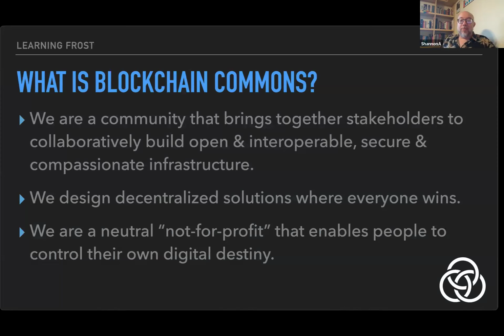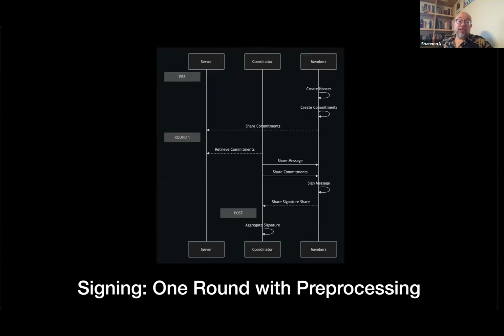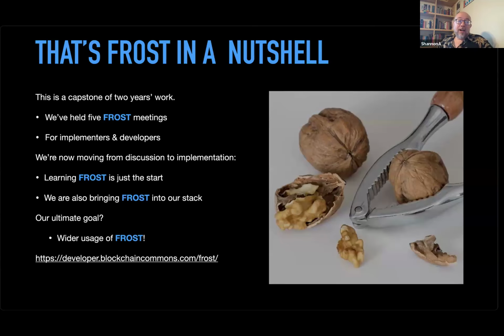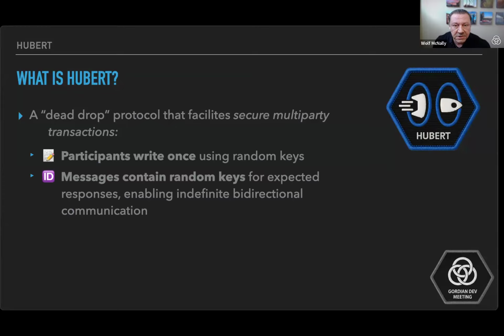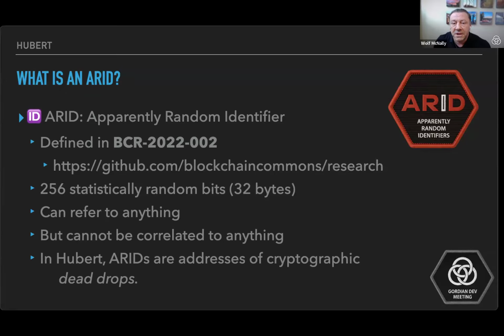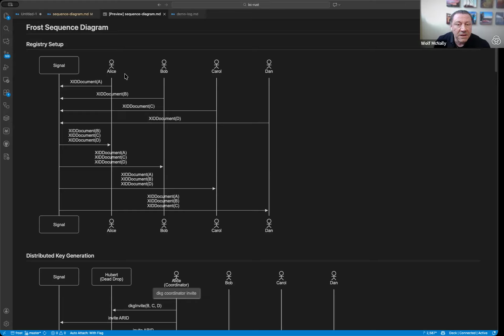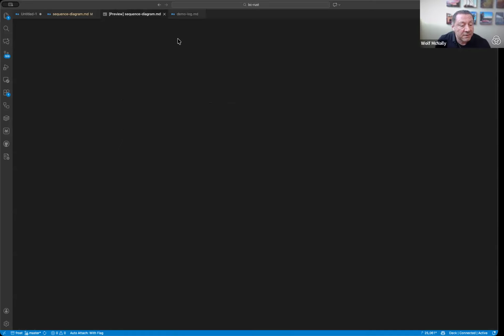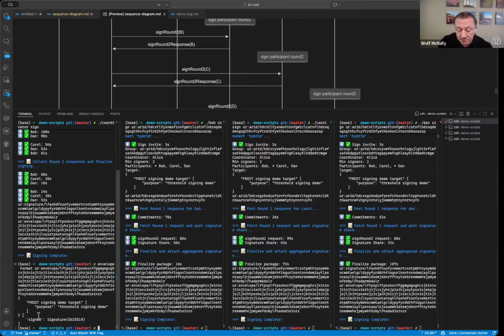Learning FROST & FROST with Hubert Meeting (December 2025)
Our final Gordian meeting of the year included a presentation drawn from our new "Learning FROST from the Command Line" course and a demo of using Hubert for FROST DKG and signing.